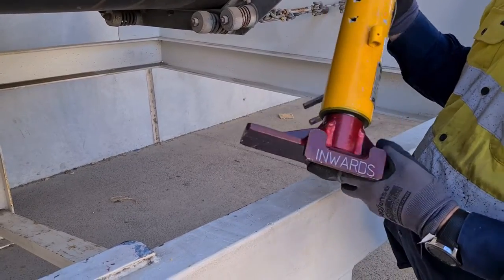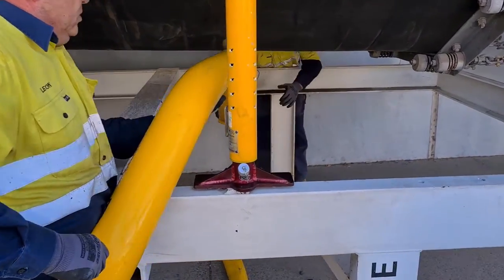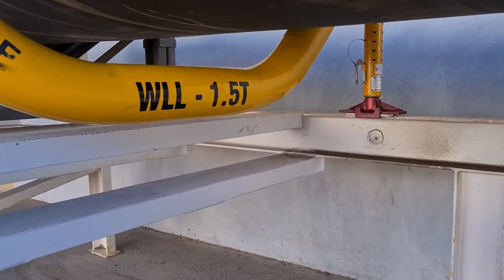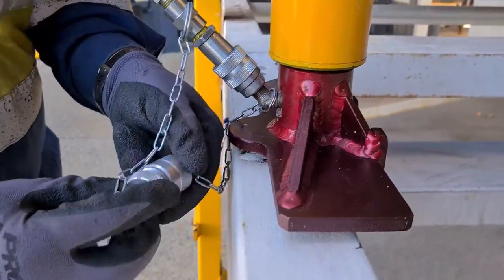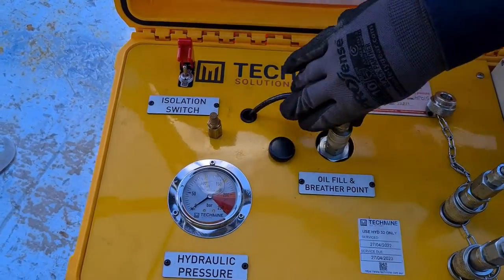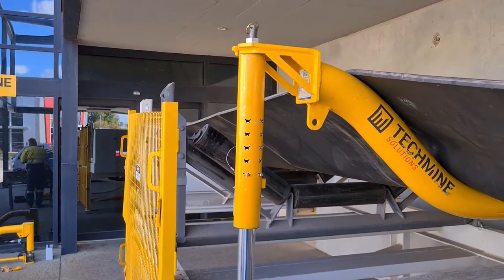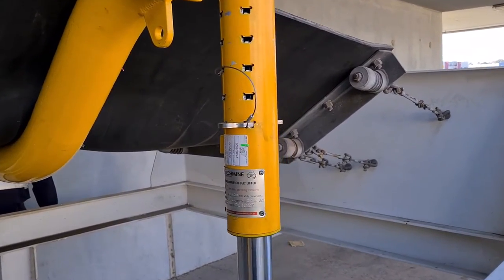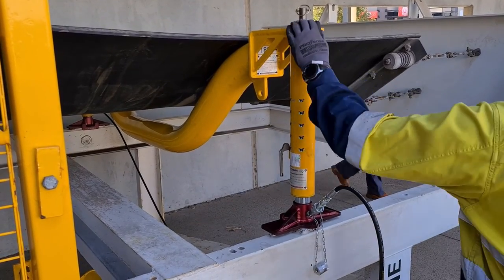Techmine Hydraulic Telescope and Beam Mounting STEP 5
Hydraulic Belt Lifter
For far too long industry has accepted conveyor belt lifting equipment to be heavy, cumbersome, and unfit to lift the conveyor belting, hence the abundant amount of Out of Service equipment onsite that has exceeded its lifting capacity and failed.

Techmine’s design eliminates these inherited risks through its smart solution. Firstly, we request our questionnaire sheet to be populated to ensure we manufacture a profiled beam to suit your conveyor. This combined with our hydraulic governed pump and lightweight lockable telescopes ensures that heavy, cumbersome, and unfit designed belt lifters are a thing of the past.

Hydraulic Belt Lifter Key safety features
Lockout telescopes to remove the risk of working under a suspended load
Tuned portable hydraulic pump as not to exceed the lifting capacity of the equipment
250mm,350mm & 450mm telescope lift height
Weightlifting indicator on all pumps
Ability to lift both troughs and return belt
Aluminum structural construction
3rd party load tested and certified to meet AS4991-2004 & AS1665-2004
Conveyor belt sizes up to 3.2 meters